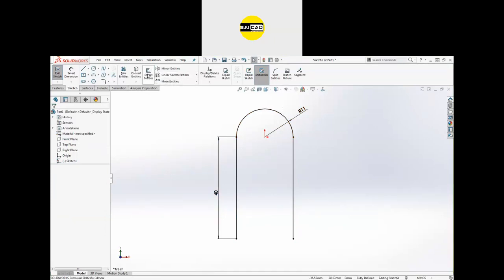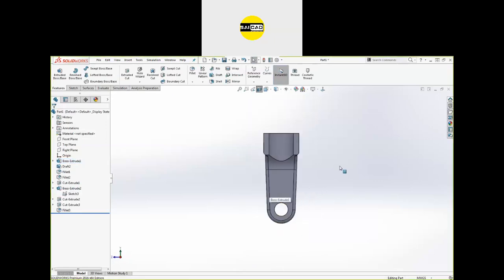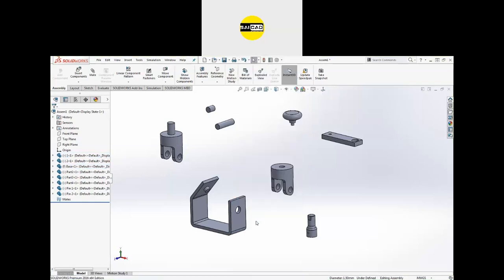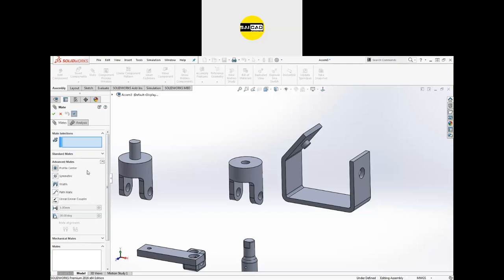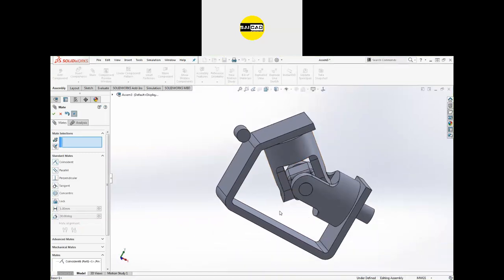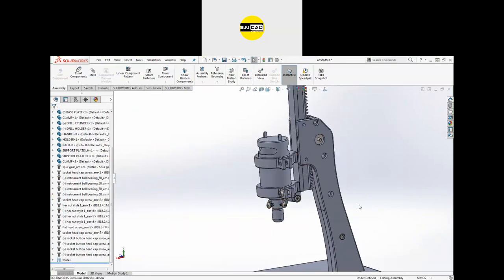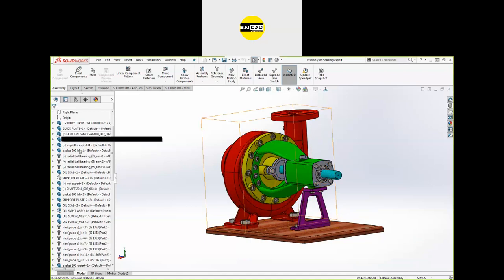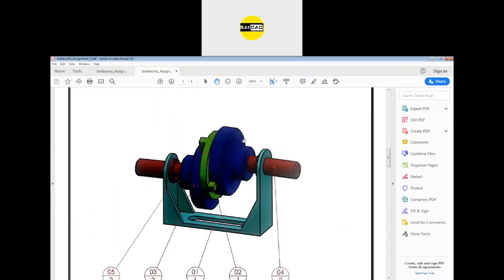SaiCad SolidWorks Day 7 Live Video Recording | 25 May 20 | SolidWorks for Beginners | SaiCad Centre